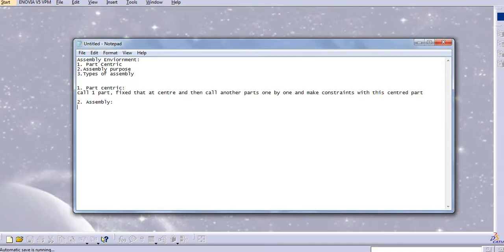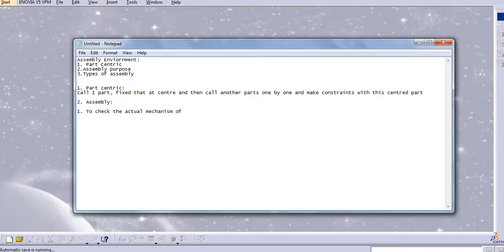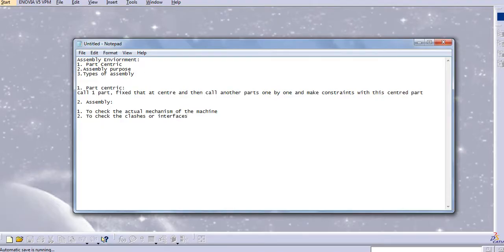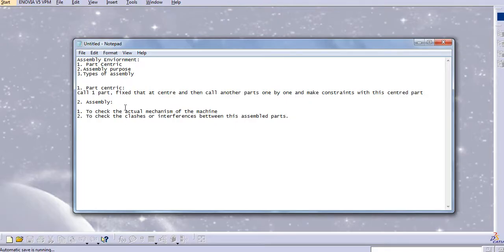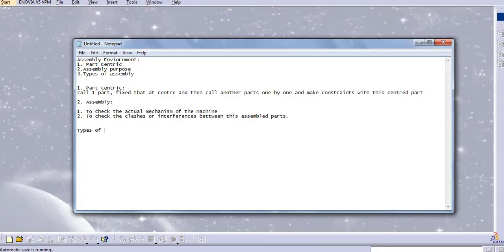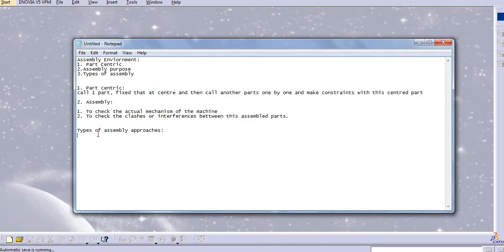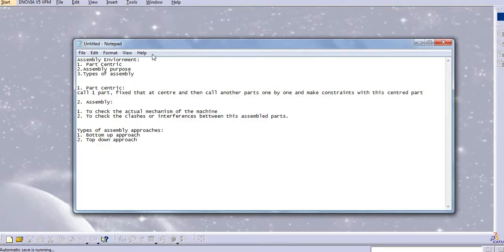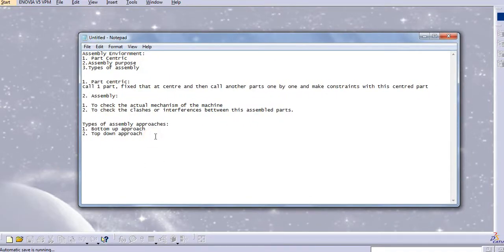ASSEMBLY INTRODUCTION TYPES CATIA V5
Assembly Environment:
1. Part Centric
2.Assembly purpose
3.Types of assembly

1. Part centric:
call 1 part, fixed that at centre and then call another parts one by one and make constraints with this centred part

2. Assembly:

1. To check the actual mechanism of the machine
2. To check the clashes or interferences bettween this assembled parts.

Types of assembly approaches:
1. Bottom up approach
2. Top down approach

1. Bottom up approach:
while designing we have to have basic design of the component we want to model.
from this basic design of the component we can model all the compenents and assemble them separtaly in the assembly.

2.Top down approach ( Concept design approach)

we create one part in assembly and then with taking reference of this part we conceptualise all the other components.

we used this approach in fixture design

Important toolbbars:
1. Product structure tools
2.Constraints toolbar
3. Move
4.scene
5.space analysis
6. catalog.